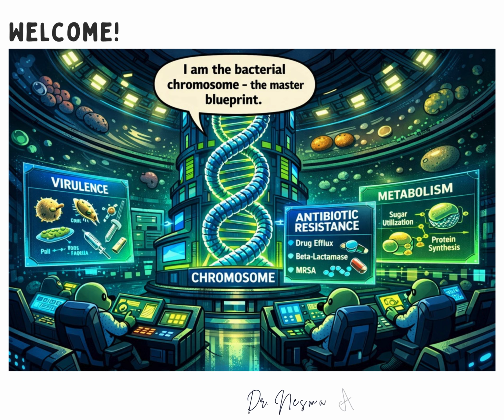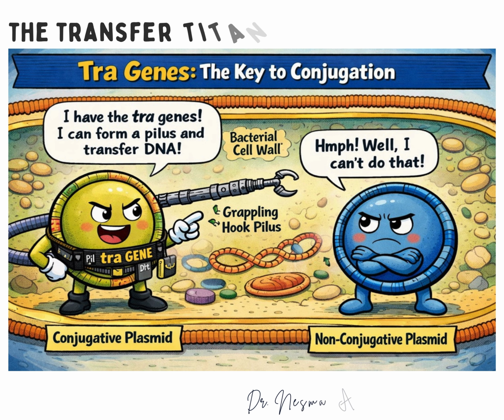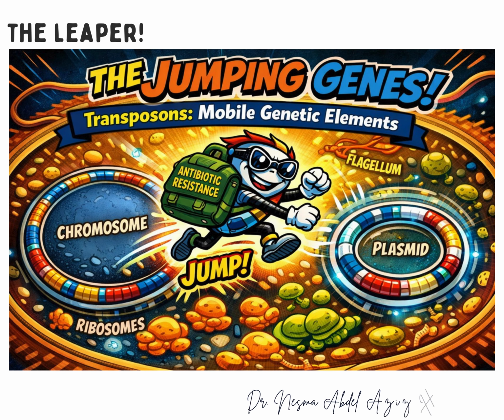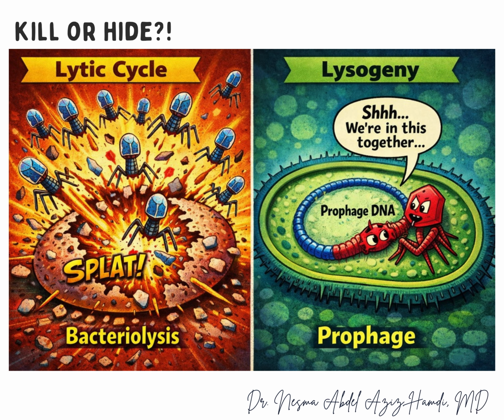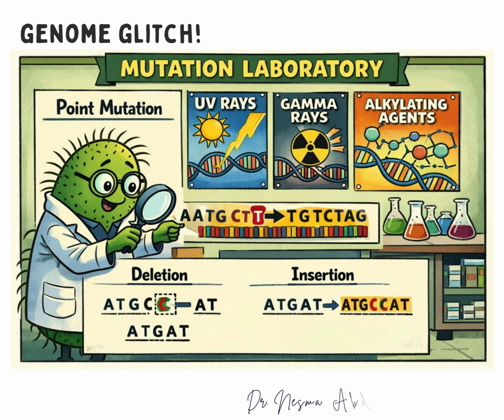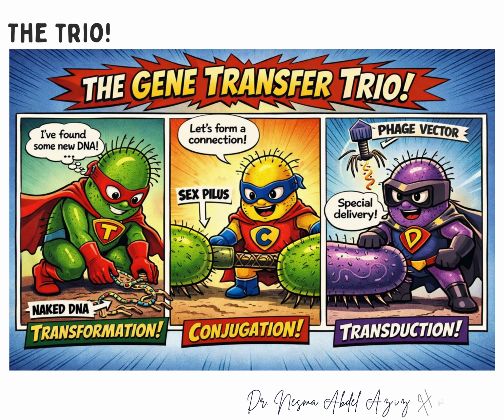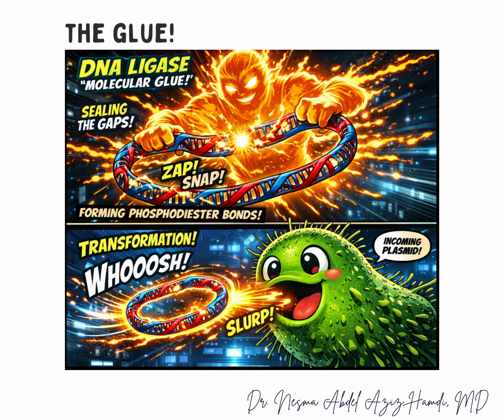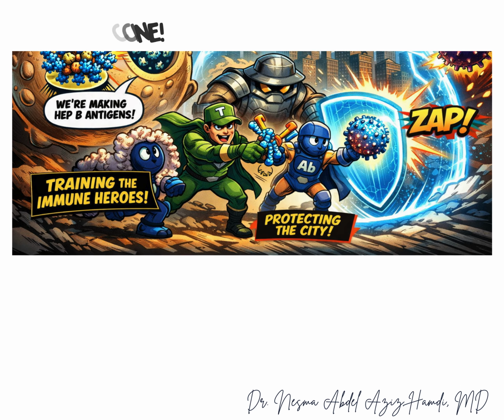Prokaryote Genome City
In this episode, we enter Genome City, the bustling command center inside every bacterial cell, where survival depends on information, strategy, and adaptability.